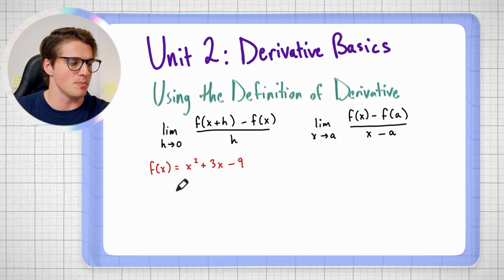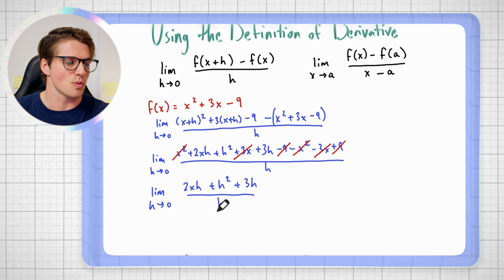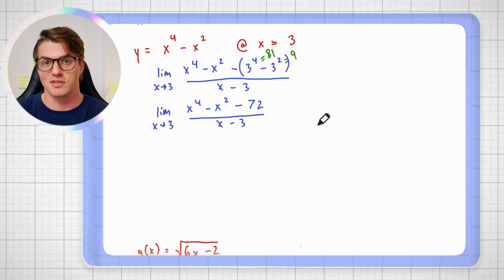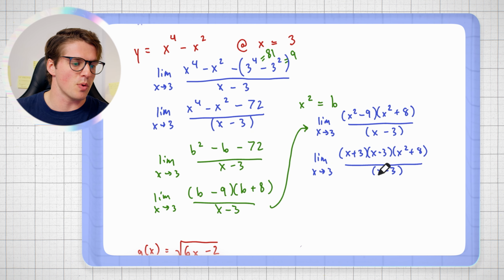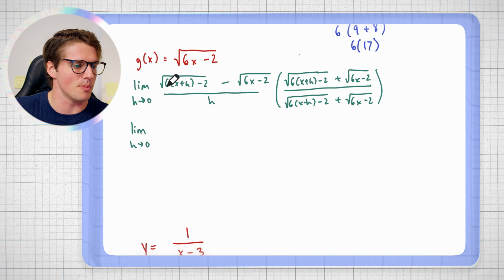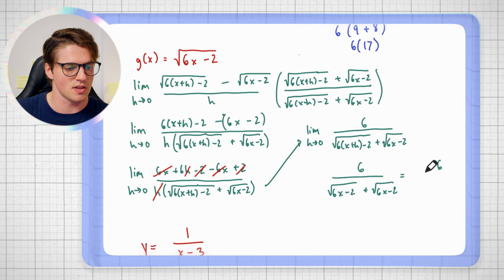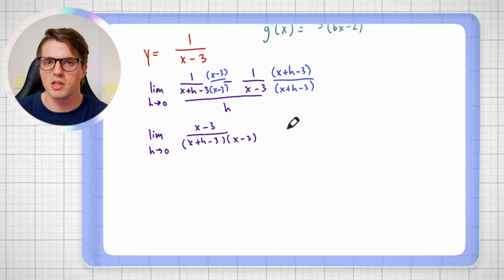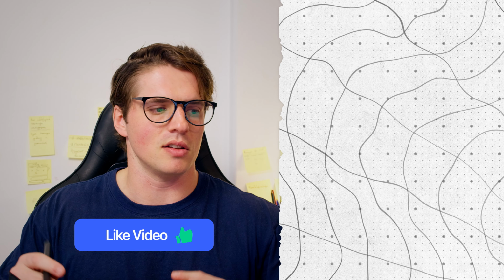Derivative from FIRST PRINCIPLES [AP CALC U2L2]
In this video we complete problems using the definition of the derivative. We conquer nearly every possible derivative you might see in an AP Calculus course using first principles.